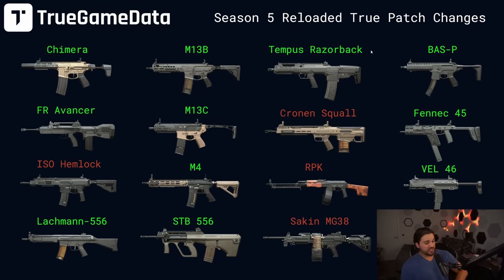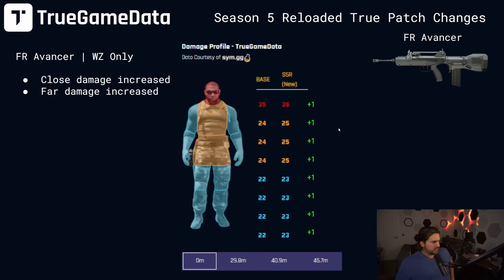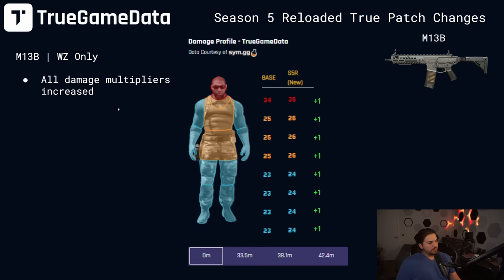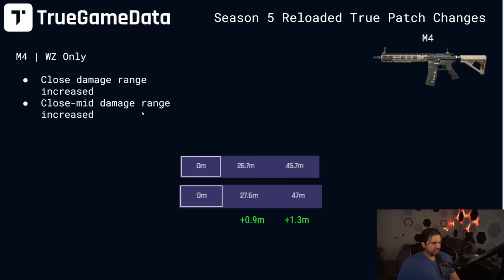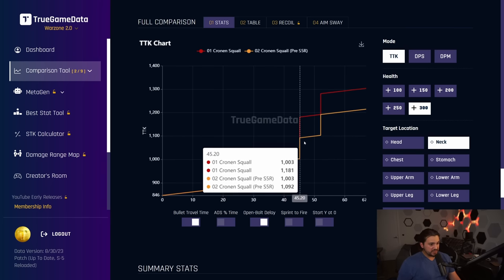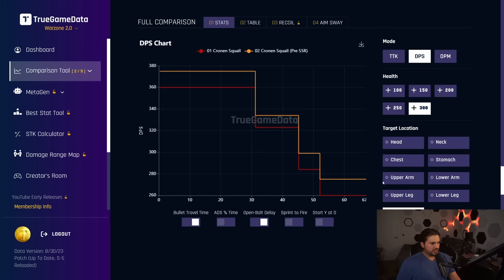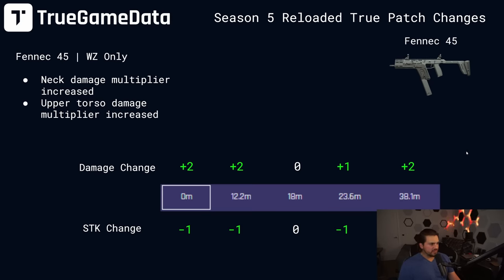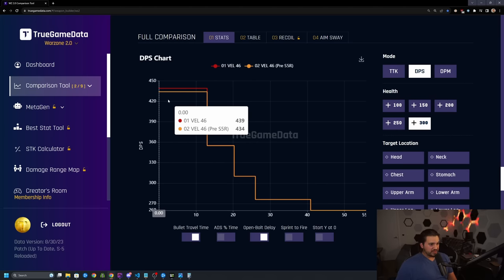Warzone Season 5 Reloaded Exact Patch Changes! See the True Damage Value and TTK Changes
0:00 Intro
0:49 Chimera
2:25 FR Avancer
3:14 ISO Hemlock
3:34 Lachmann 556
4:47 M13B
6:32 M13C
7:46 M4
7:58 STB 556
8:23 Tempus Razorback
8:37 Cronen Squall
10:20 RPK
12:00 SAKIN MG38
13:18 BAS-P
15:12 Fennec 45
16:10 VEL 46

Massive thanks to Sym.gg for the MWII/WZ2.0 raw base data, and Stats On Duty for the CODM data!

All my thumbnails are made by the legend himself, FPSKrieger!

SEO Stuff

Call Of Duty Warzone Caldera Rebirth Resurgence Island Pacific, Modern Warfare, warzone 2, modern warfare 2, warzone ii, modern warfare ii Gunsmith 2.0, Gunsmith DMZ DMZ DMZ Extraction Shooter Extraction Shooter Warzone 2.0 Warzone 2.0 Loadouts Loadout Drop Al Mazrah Al Mazrah Recoil Control Recoil Stabilization Recoil smoothing smoothness recoil steadiness aiming stability idle stability ashika island ashika island
meta meta meta meta ranked ranked bronze silver gold platinum plat diamond iridescent vondel vondel